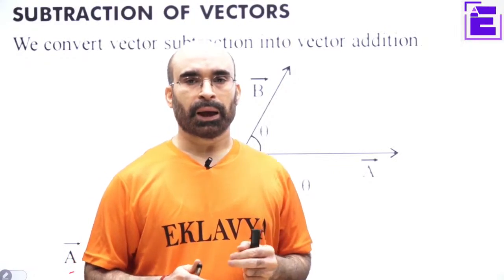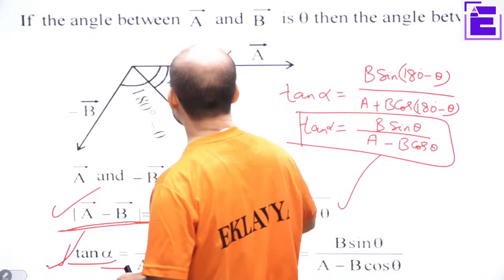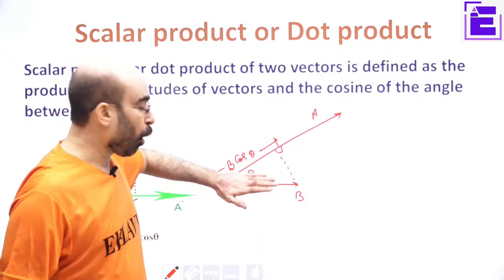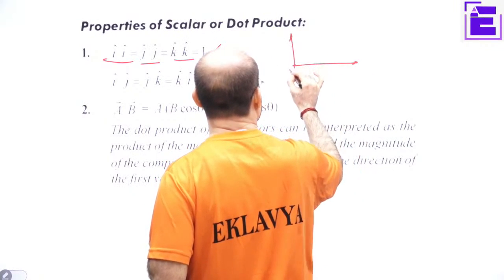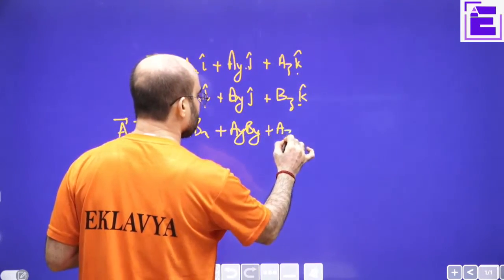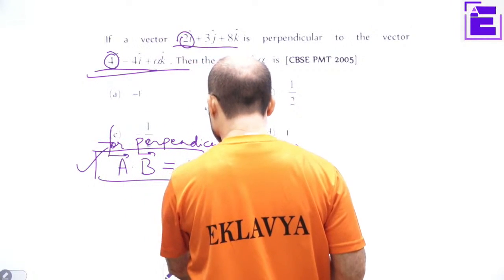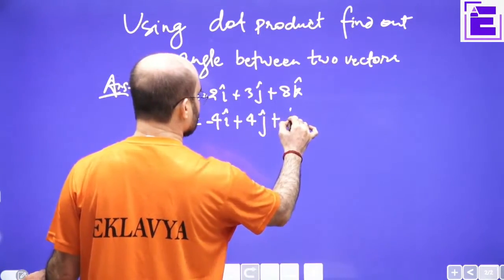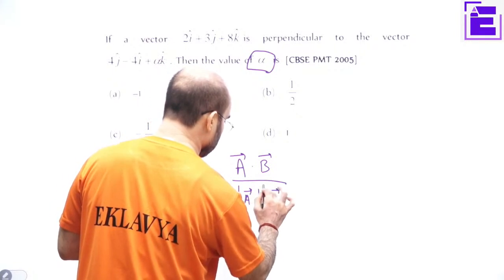Cross Product| vector multiplication | Class 11 ch- 4 | Motion in Plane | Lect- 08